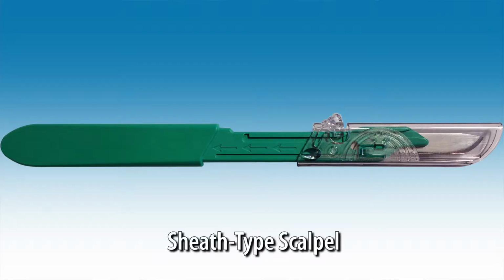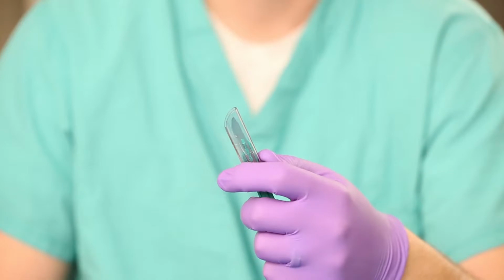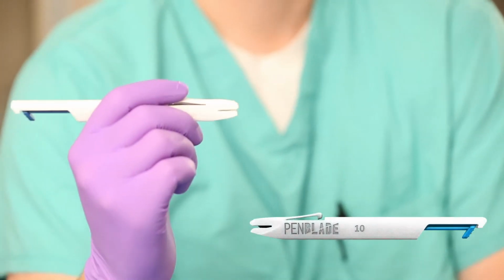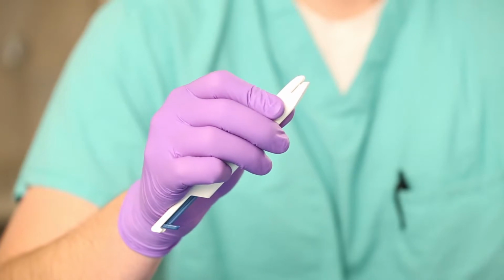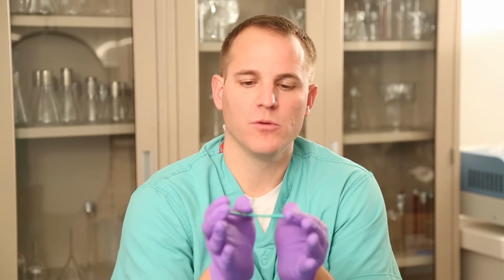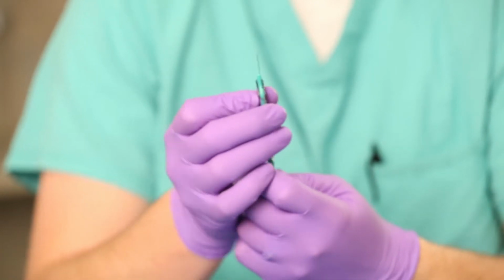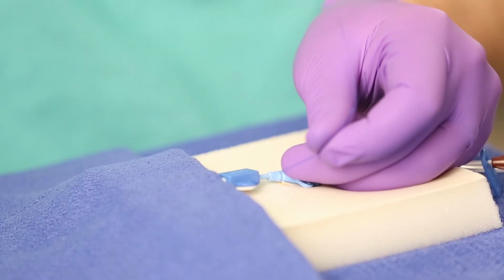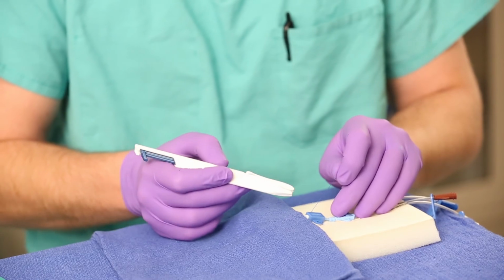PenBlade vs Sheath Type Scalpel